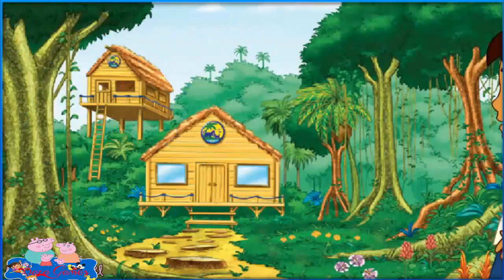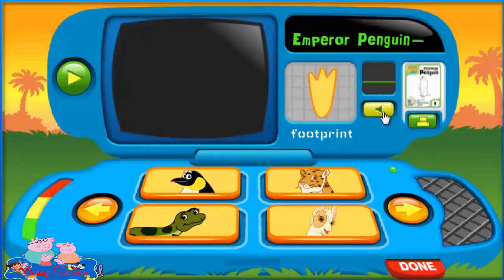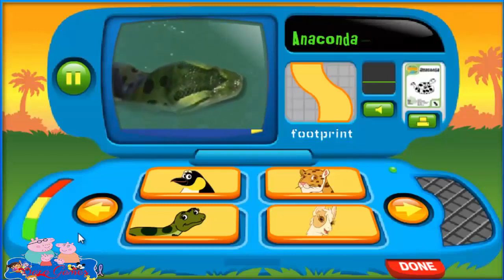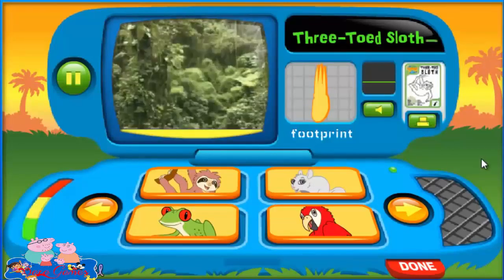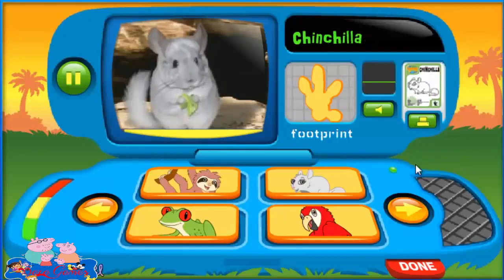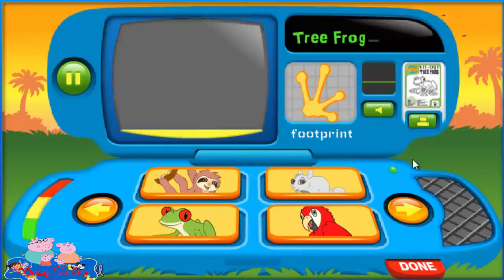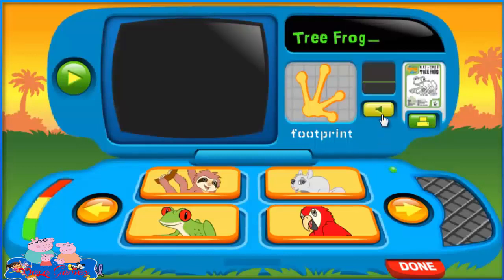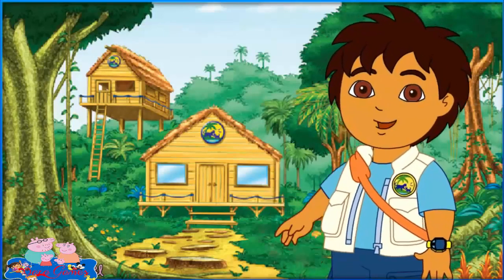Go Diego Go! Diegos Field Journal - New Full Game English 2014 Dora Friend Dora the Explorer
Welcome to Sara Games Channel We share gameplays of our favorite games with our fan community - Disney Cars 2, Peppa Pig, My Little Pony , SOFIA THE FIRST, Mickey Mouse, Frozen Disney Princess, Thomas & Friends, SpongeBob SquarePants, Team Umizoomi, Dora The Explorer, Tom and Jerry, Go Diego Go! Barbie games, Disney Infinity, Cars 2 + more

Go Diego Go! Diegos Great Jaguar Rescue New Full Game English 2014 Dora Friend Dora the Explorer:

Go Diego Go! Diegos Artic Rescue New Full Game English 2014 Dora Friend Dora the Explorer:

Go Diego Go! The Great Roadrunner Race! New Full Game English 2014 Dora Friend Dora the Explorer:

Go Diego Go! Diegos Snowboard Rescue 3D! New Full Game English 2014 Dora Friend The Explorer:

Go Diego Go! Diegos Fiercest Animal Rescues! 3D New Full Game English 2014 Dora Friend Dora:

Go Diego Go! Diegos African Off Road Rescue New Game English 2014 Dora Friend Dora the Explorer :

Go Diego Go! Diegos Puzzle Piramid New Full Game English 2014 Dora Friend Dora The Explorer:

Go Diego Go! Diegos Hermit Crab Rescue New Full Game English 2014 Dora Friend The Explorer:

Go Diego Go! Diegos Railroad Rescue New Full Game English 2014 Dora Friend Dora the Explorer:

Go Diego Go! Diegos Hippo Adventure New Full Game English 2014 Dora Friend Dora the Explorer:

Go Diego Go! Diegos Dinosaur Adventure New Full Game English 2014 Dora Friend Dora the Explorer:

Go Diego Go! 3D Mudboarding Adventure New Full Game English 2014 Dora Friend Dora the Explorer: